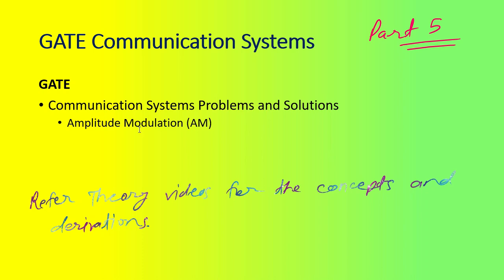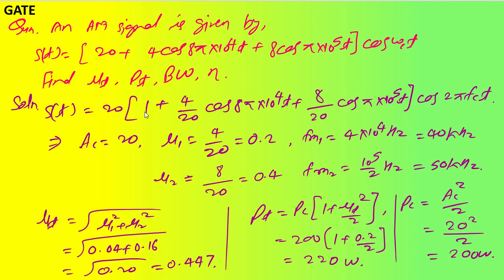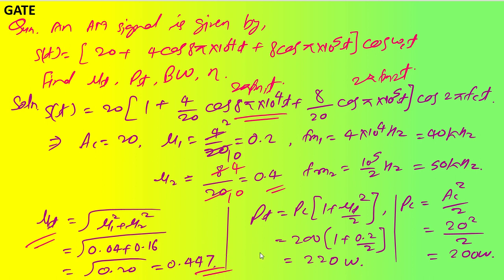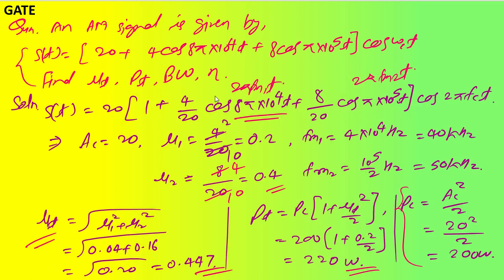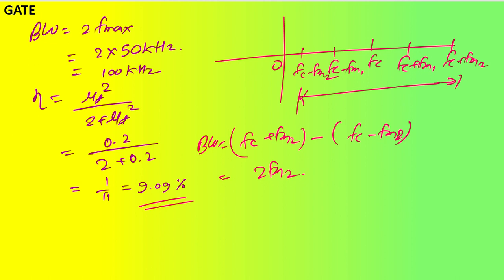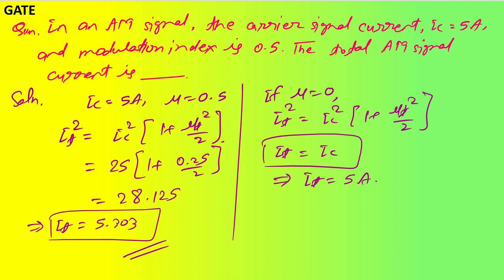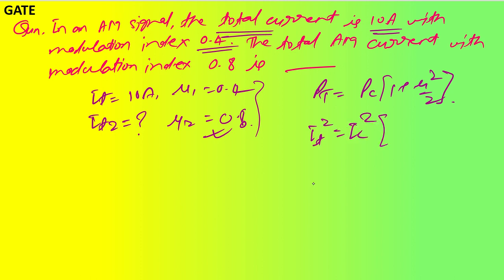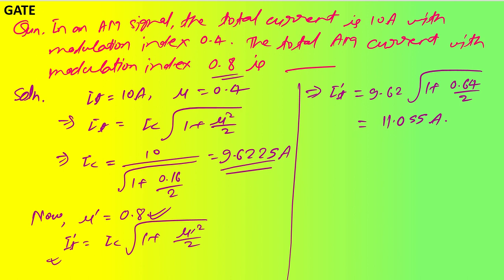005 GATE Communication Systems AM Previous Year Questions Part5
3 Previous Year Amplitude Modulation GATE question have been solved.

Check out the Bal Kishor Premier Academy for available courses.

GATE Communication Systems (COM)

In this video:
☑️ Description:
There are 3 previous year GATE questions in this video. They have been solved with proper explanation.

Next set of previous year GATE Questions will be coming.
You can have complete set of questions for each subjects.

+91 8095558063